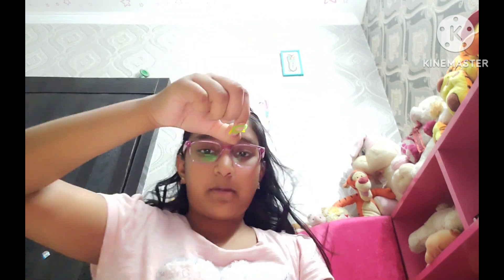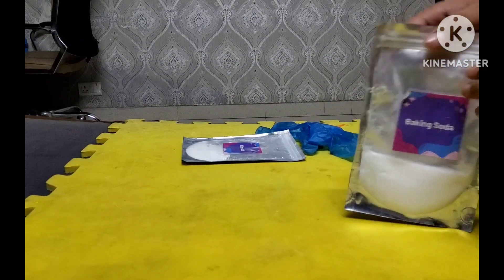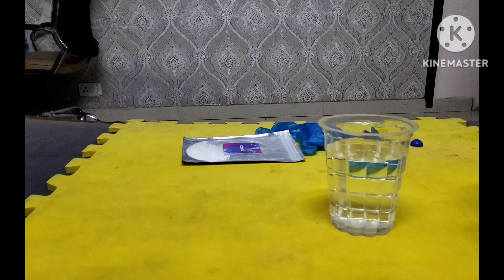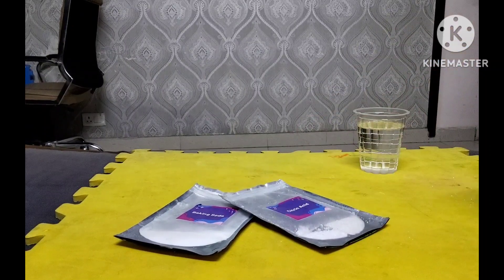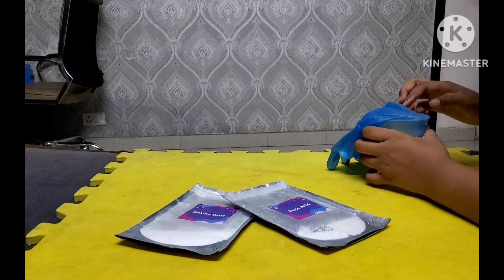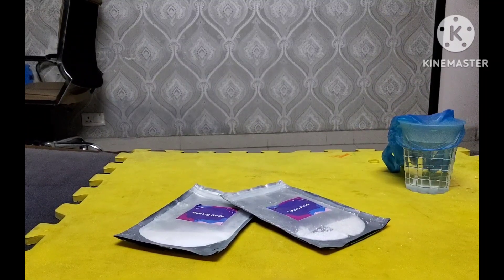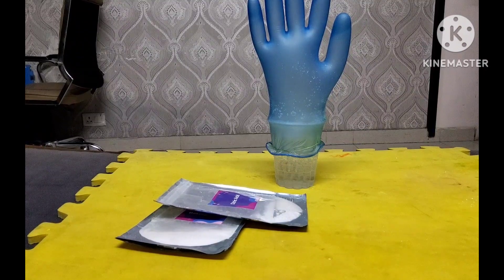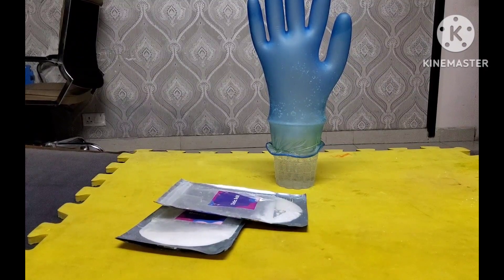science experiment reel returngift gifts enjoy fun ideasworthspreading digvi